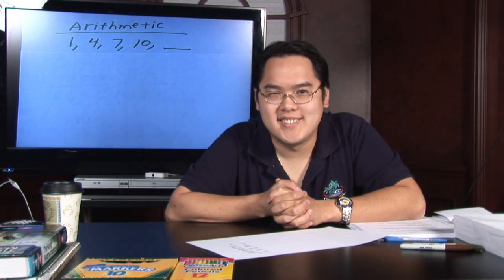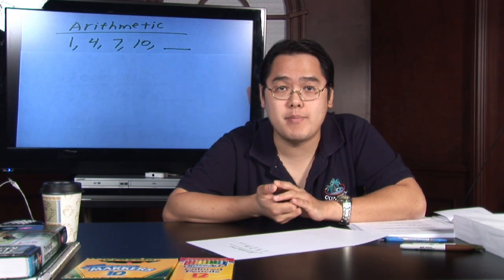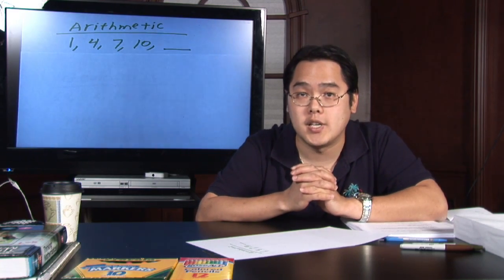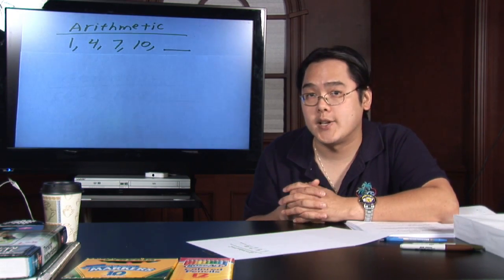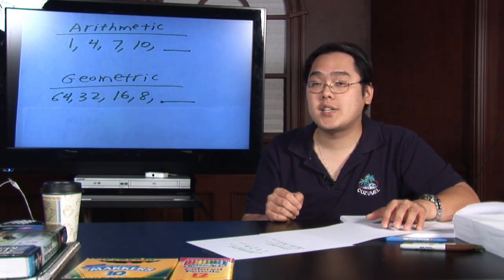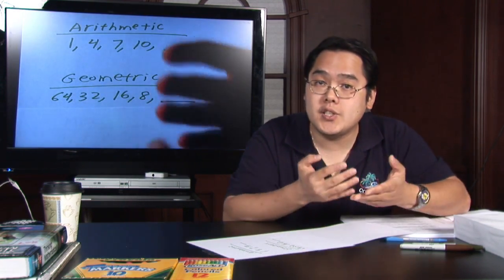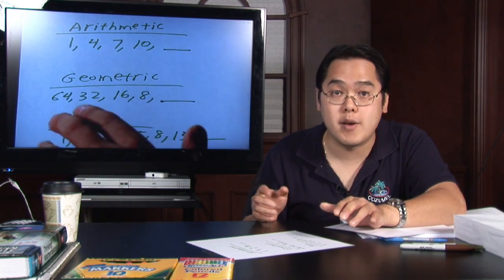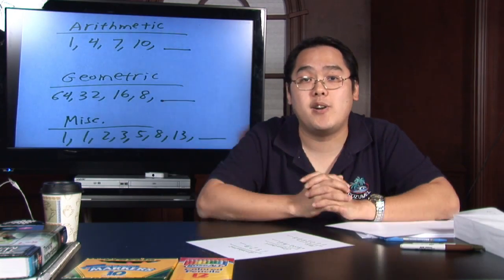Math Help : How to Solve a Math Pattern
In order to solve a math pattern, a few numbers of the pattern need to be provided first. Learn about arithmetic and geometric sequences with help from a math teacher in this free video on math lessons.